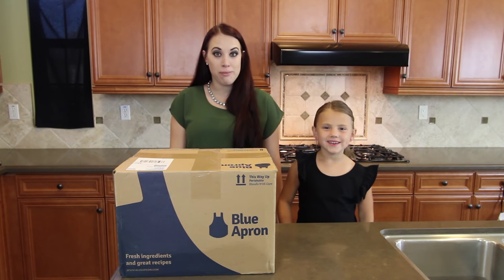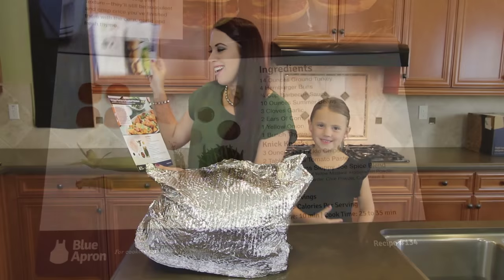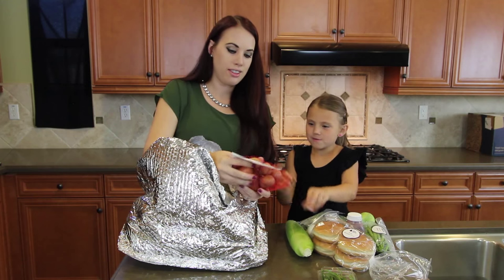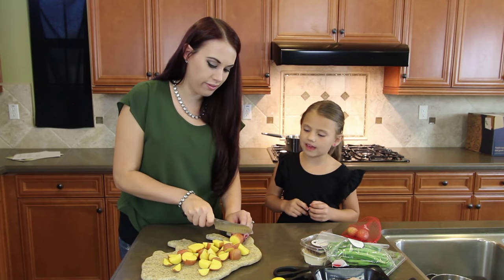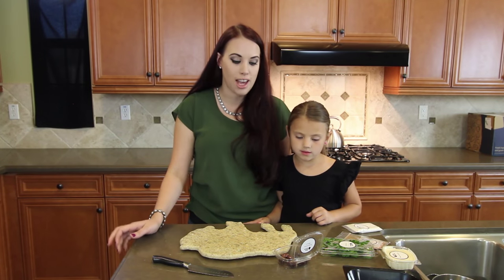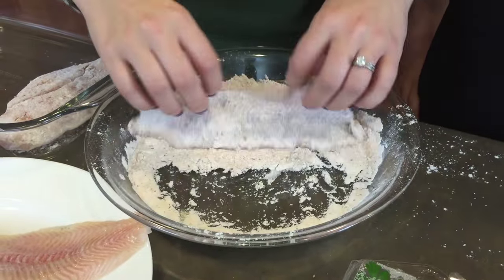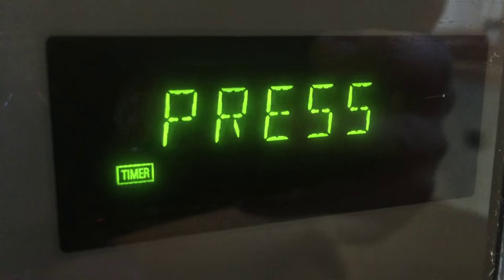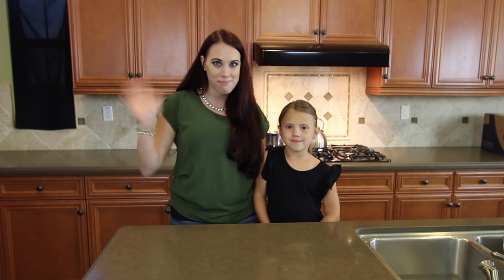TIME FOR DINNER | BLUE APRON UNBOXING & REVIEW | THE WEISS LIFE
The first 50 viewers will get two meals off their Blue Apron order free!

Mom and Gracelynn are in the Kitchen today trying out Blue Apron meal delivery service! Watch as they unbox, cook and enjoy their first Blue Apron meal!

*Discover exciting, seasonal recipes created by a culinary team & renowned guest chefs.

*Recipes never repeated in the same year.

*Meals are 500-700 calories per serving and take 35 minutes to prepare.

*Ingredients are perfectly pre-measured so there’s no waste.

*Cook with seasonal ingredients that are fresher than the supermarket.

*Discover specialty products that are hard to find on your own.

*Choose a delivery day that best fits your schedule.

*Ingredients arrive in a refrigerated box so food stays fresh even if you’re not home.

69 Lincoln Blvd. Suite-A #267